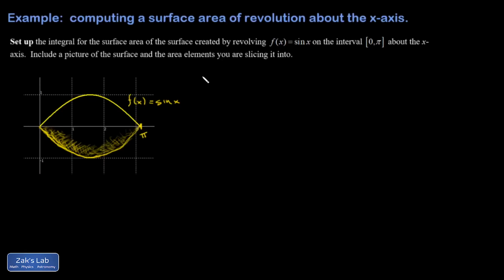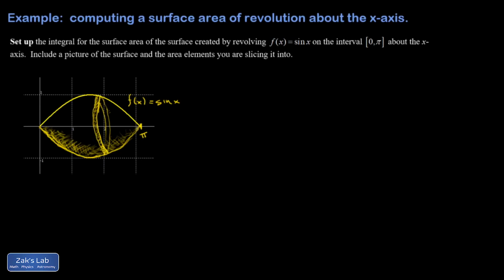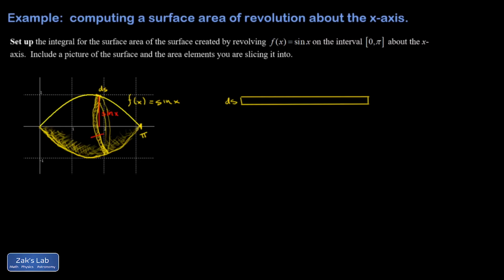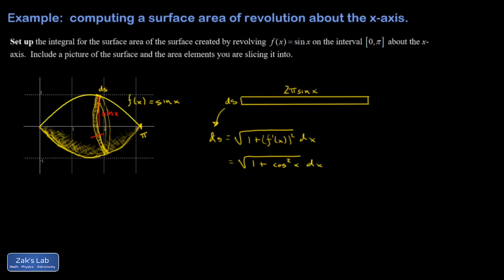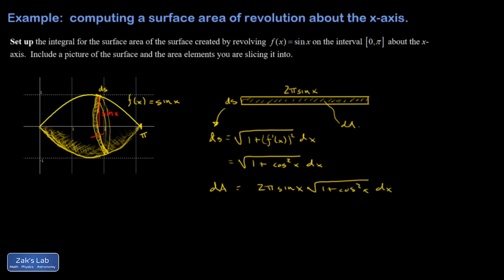Surface sin(x) about x axis surface of revolution. Ribbon method for surface area calculus problem.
The surface created by revolving the function sin(x) about the x-axis is set up as an integral by using thin ribbons as area elements.  This is called the thin strip method for surface area or the ribbon method for surface area.  The surface sinx about x axis surface of revolution is computed using the ribbon method for surface area, including an explanation of how it works . . . not just the formula!  We illustrate one ribbon or thin strip and write its width and circumference in terms of the function we are given.  Then we slice and unroll the ribbon to find a differential contribution to area.  Finally, we sum the surface area by using integration to add up all the contributions.